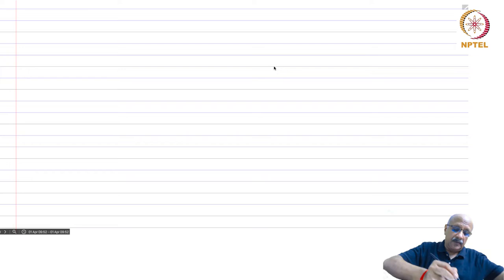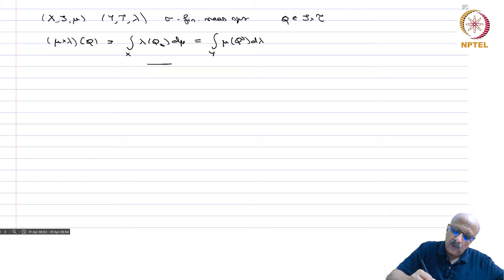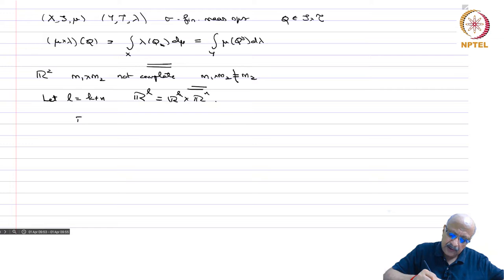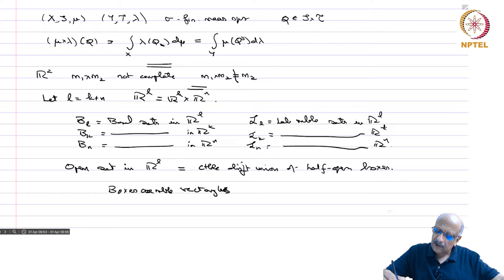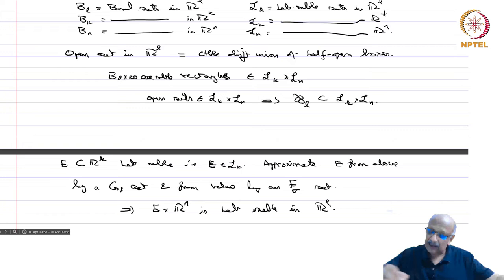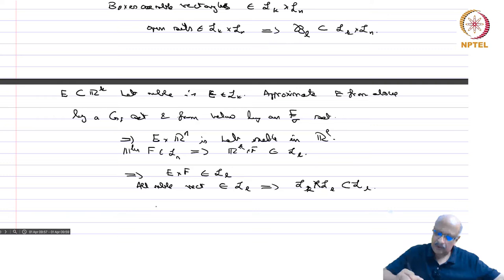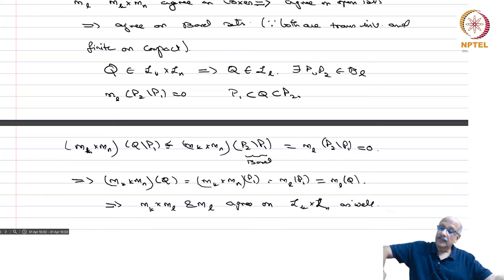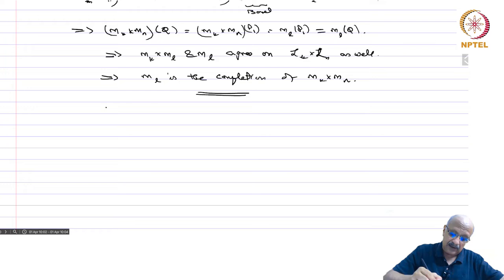8.5 - Fubini's theorem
8.5 - Fubini's theorem
Completeness issues for the product measure. Fubini's theorem